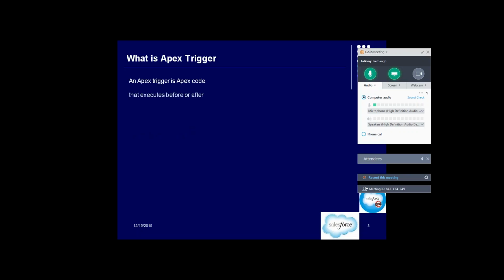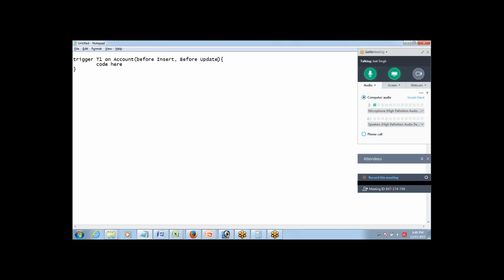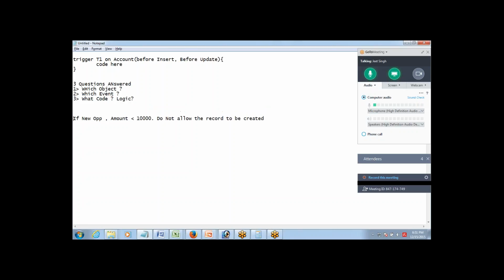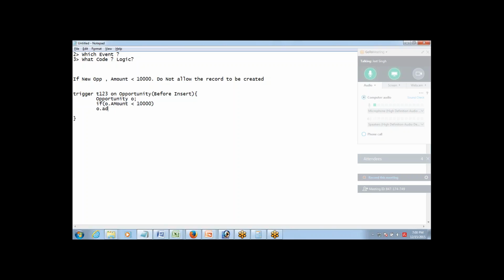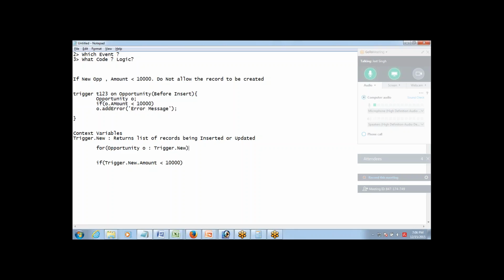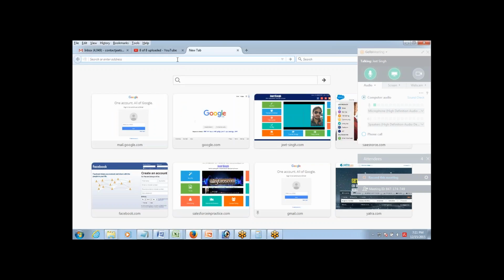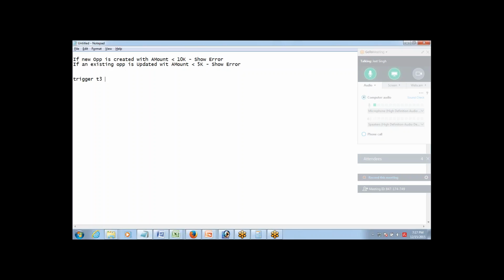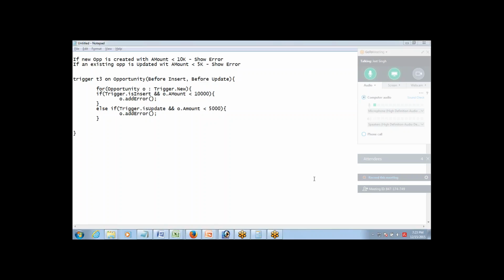Understanding Apex Triggers | Syntax, Events & Context Variables